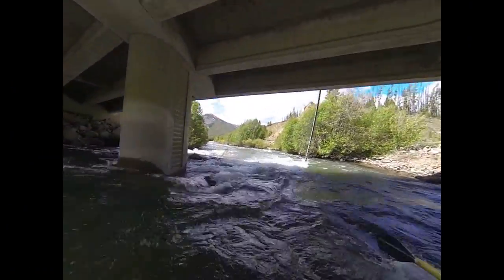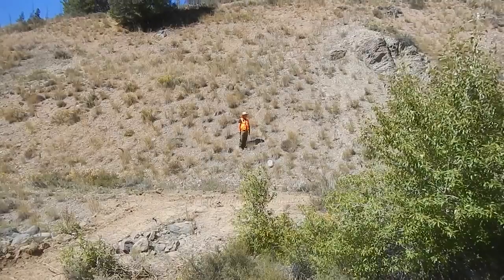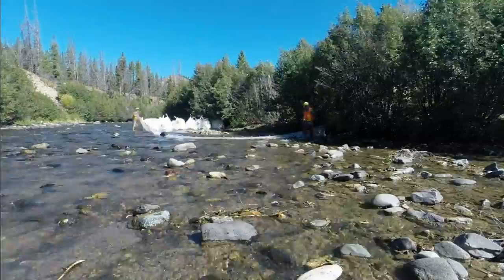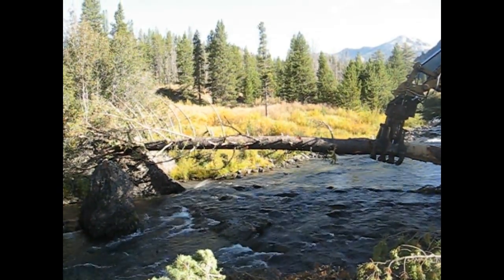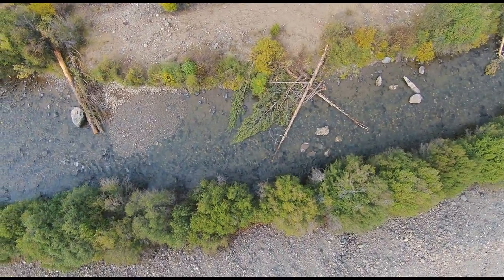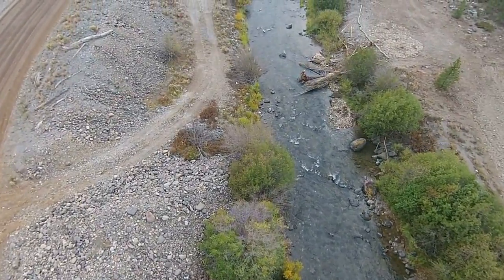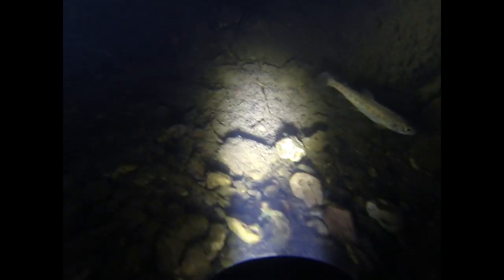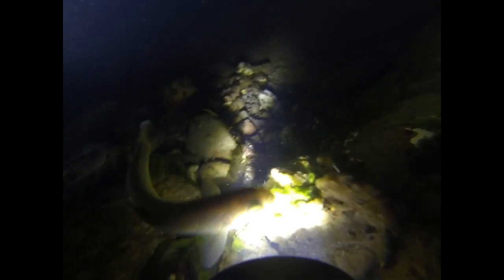Preachers Cove Habitat Improvement Project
This video show a fish habitat restoration project on the Yankee Fork of the Salmon River. Dredging and timber harvest in the late 1800's removed trees from along the Yankee Fork and removed the complexity from the channel.  Several partners cooperated on implementing this project to improve the habitat for salmon, steelhead, bull trout, and westslope cutthroat trout.